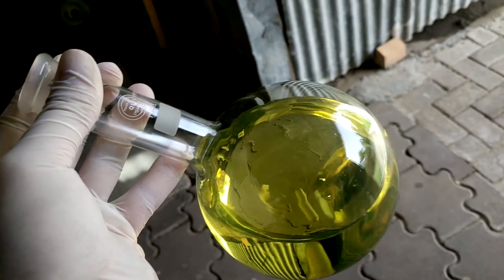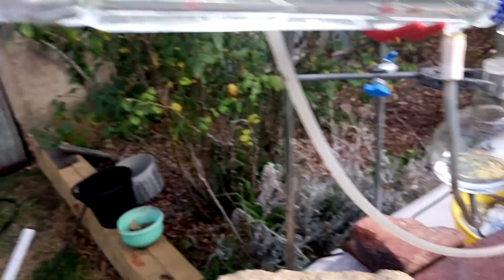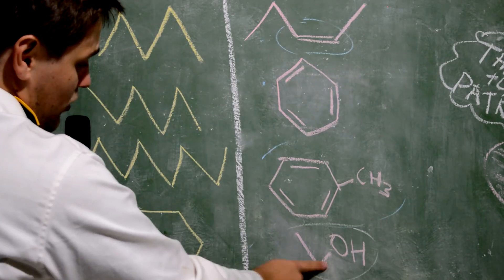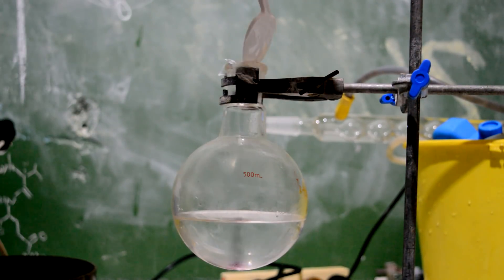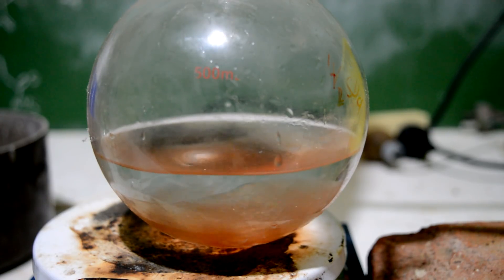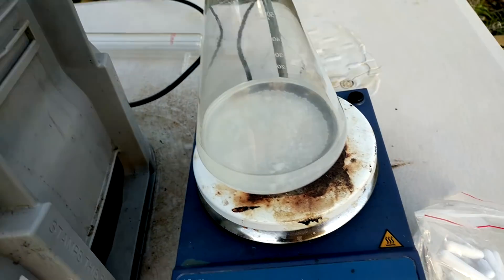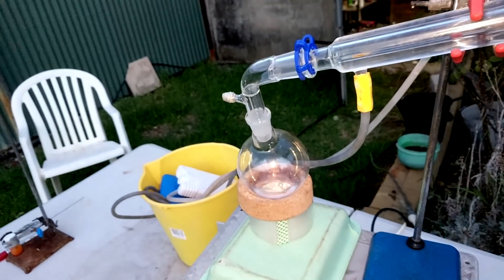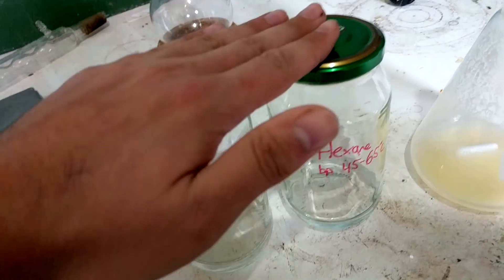Extracting Hexanes from Gasoline/Petrol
Despite the high petrol prices currently, it remains the most accessible and cheap source of hydrocarbons one can find. But how to make it useful? We do a distillation, chemically clean it up to remove unwanted products, then distil again to extract out some alkanes, a useful inert solvent that for some reason I store in a jar.